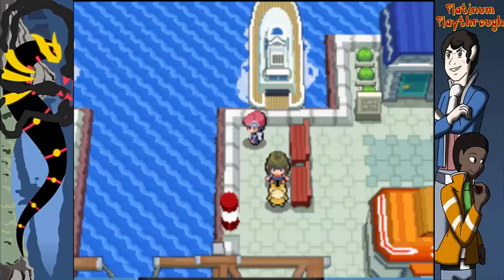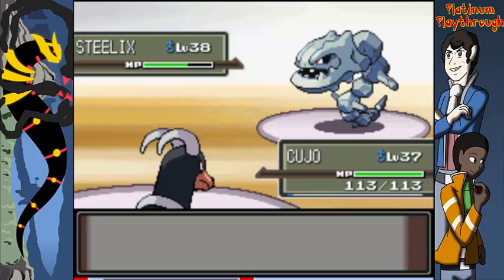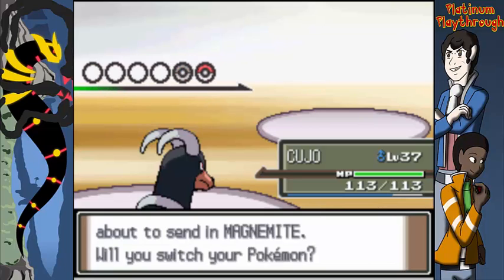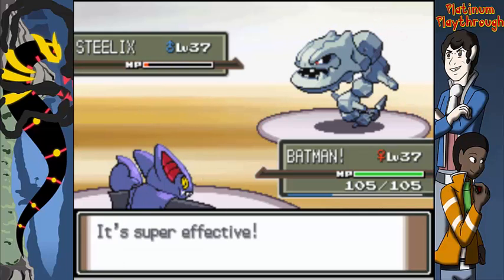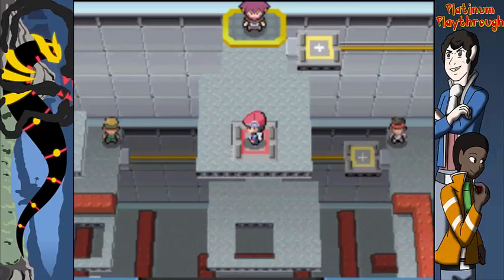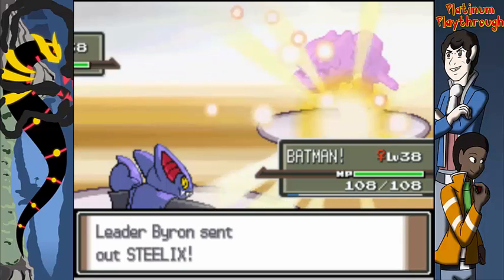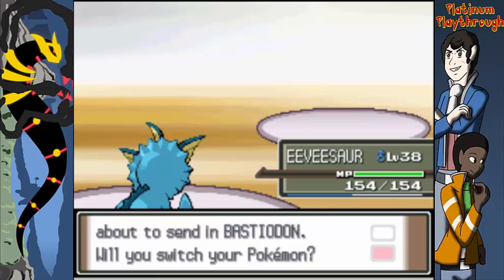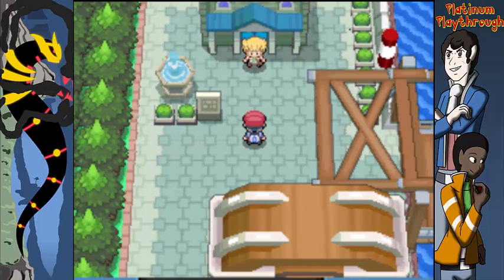Pokemon Platinum Half Blind Challenge Episode 25:"Vs Byron"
Hows it going everyone! Welcome to our next episode of our platinum playthrough.
Rules: If we white out against a trainer we go into a random number generator to choose one team member we can’t use. If we white out against a gym leader then it is true.